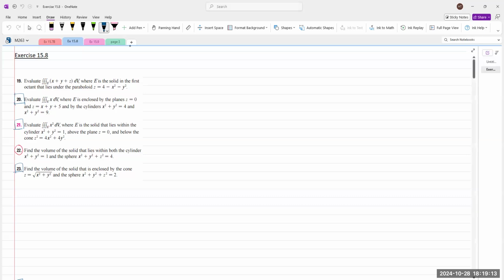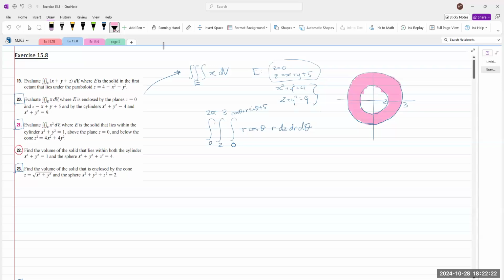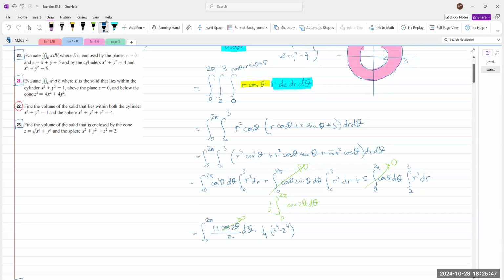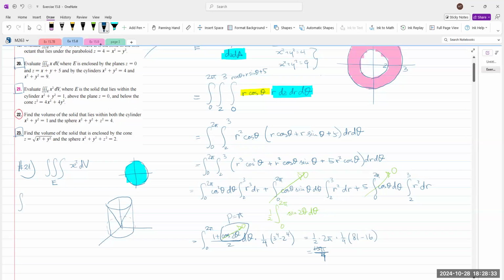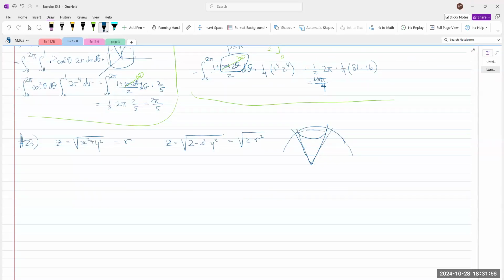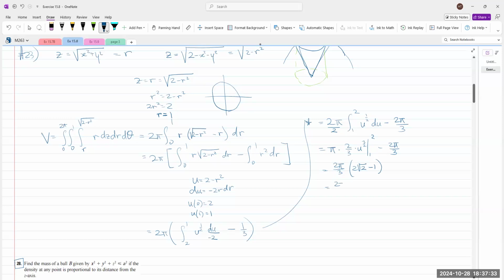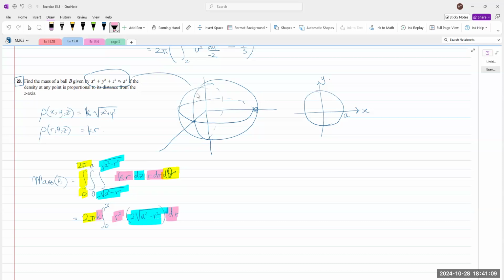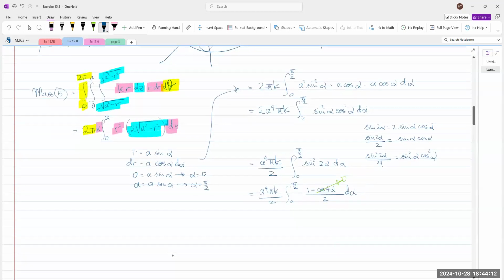Math 263 F24 Ex 15.8